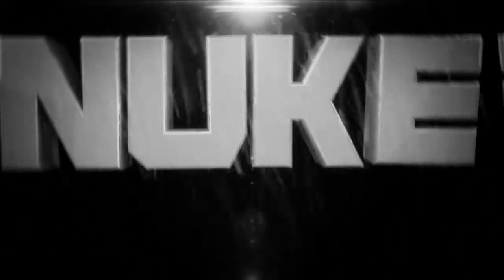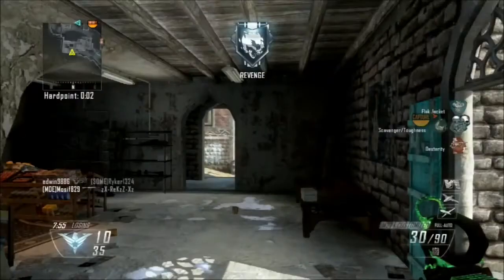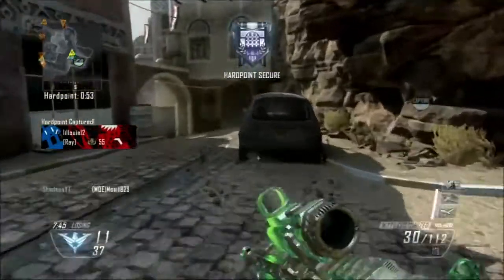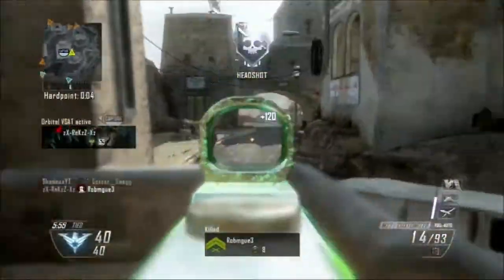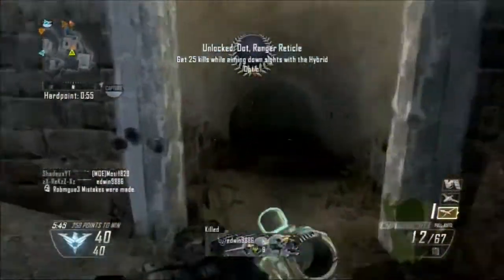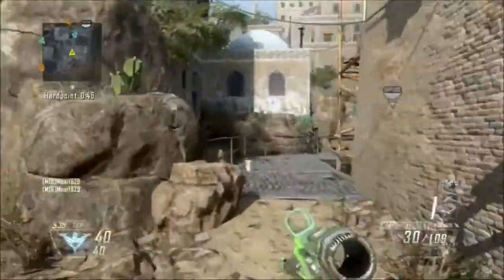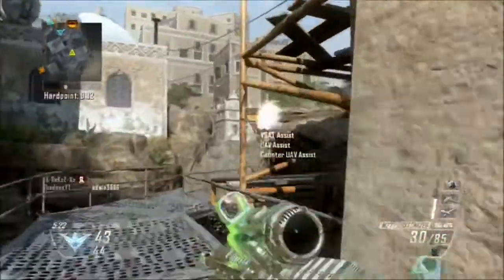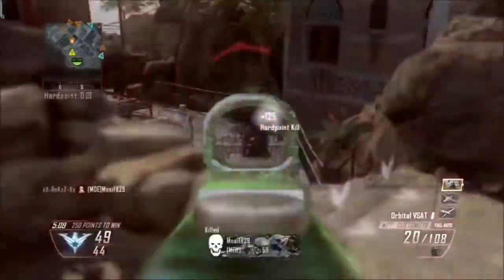SICK NEW INTRO - Bo2: Switch Sight NUCLEAR ON HARDPOINT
Can we reach this video to 15 likes ? - Tell me what you think about the new intro - Intro Created Song : Tremor (Original mix)

Well heres a little about my channel -
Im a commentator/ "pubstomper" That loves Call of Duty - And Gta5 - i have been playing call of duty scence Call of duty 2 - so you know i know alot about CoD - I have a passion of gaming and youtube its just so fun to do commentaries and interact with my fans. I play around one sport for a team basketball otherwise i don't like playing sports on a team - Im 14 by the way I have one weekly series so far called Ask Nuke AskNuke - My name iCantFindMyNuke came from the icantfindmy group / clan started by CoDGhosts619 Basically my best friend - He told me to make a icantfindmyaccount after i talked to him over twitter telling him how i was subbed scence his first ever video . I thought of the name Nuke to be my name for icantfindmy and YT because i got K.E.Ms + M.O.A.Bs and Nukes in past games - i have been doing youtube scence June 28 2014.Welcome to the first EVER Ask Nuke ! - if u have a question comment on this video using the hashtag AskNuke (AskNuke) and then place your question

 Follow me ❕

Coming soon!

Add me on Psn iCantFindMyNuke

Step 2 - Wait ill except ASAP , Maybe we can play sometime

Useful Videos